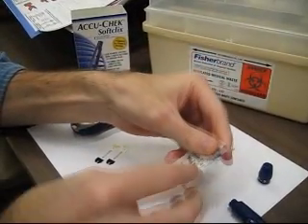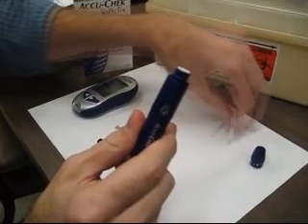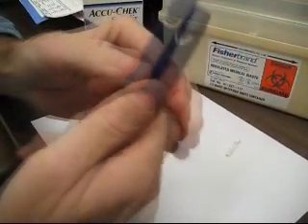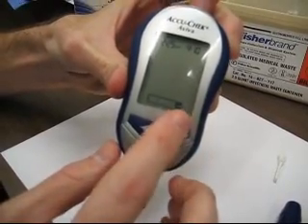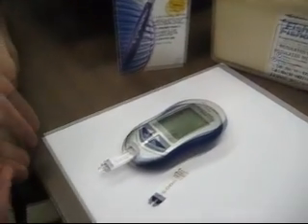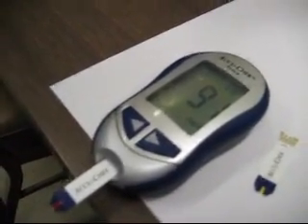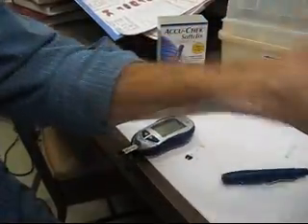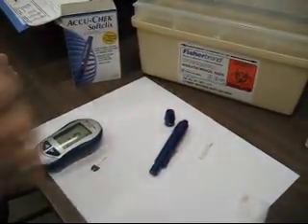Blood Glucose Testing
Aviva ACCU-CHEK blood glucose monitor and lancet